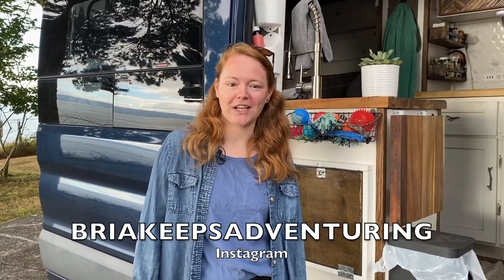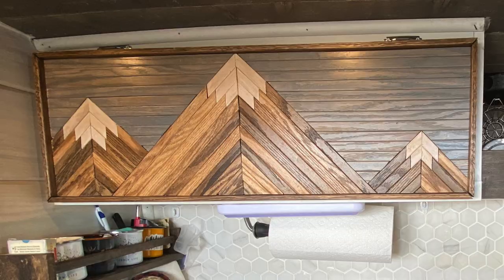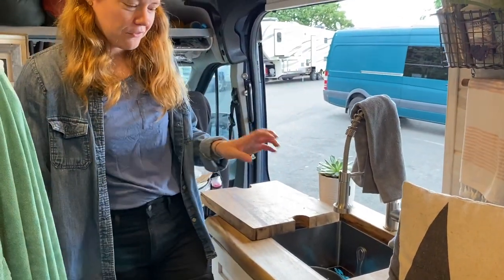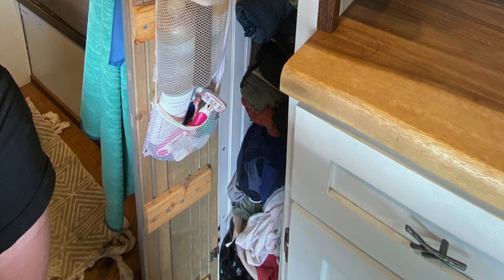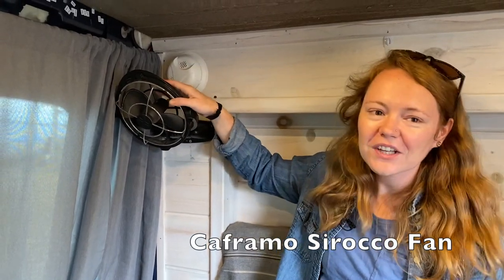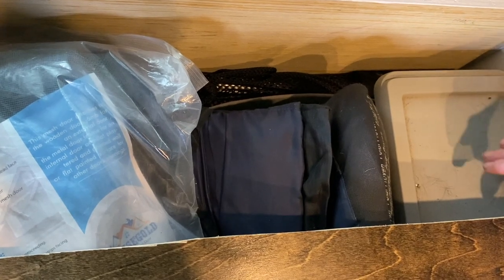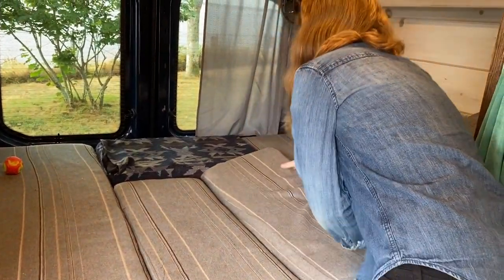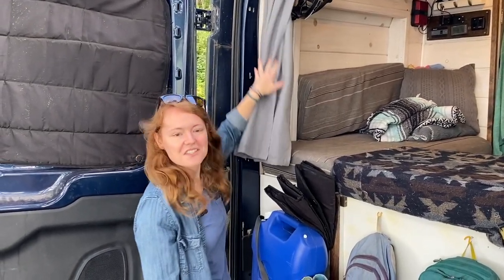Beautiful DIY Short Transit | Van Tour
In this video, we get to tour an incredible self-built Transit that Bria built with no experience.  Her van features a raised convertible dinette/bed area, a cassette toilet, a collapsible indoor shower, a galley kitchen, with beautiful touches and creative solutions throughout.

Fridge (her’s has been discontinued and replaced
Maxxair Fan

TIMESTAMPS:
00:00 - Intro
01:46 - Meet Bria
02:05 - Outside table
02:27 - Dog toys and food/water
02:44 - Dog poo ammo box
03:07 - Counter Extension
03:35 - Fridge
04:02 - Drawers locked with magnetic baby locks
04:25 - Bathroom cabinet with cassette toilet
04:51 - Spice rack
04:55 - Upper Kitchen Cabinets with mountainscape
05:13 - Coffee Shelf
05:17 - Above Cab Storage
06:20 - Front Swivel Seats
07:06 - Chinese Diesel Heater
07:49 - Sink and Faucet
08:25 - Water System
09:34 - Closet
10:19 - Shoe Storage
10:55 - Dinette
11:09 - Center Aisle Storage Box
11:17 - Lagun Table Mount
11:41 - Electrical System
15:00 - Caframo Fan
15:43 - Center Aisle Storage Box details
16:41 - Pop-up Indoor Shower
18:17 - Smart Outlet switch for Water Heater
18:53 - Bed Conversion
20:31 - Rear Storage

Gear & Accessories:
GoPro Hero 10
3qt Instant Pot
3qt IP Inserts